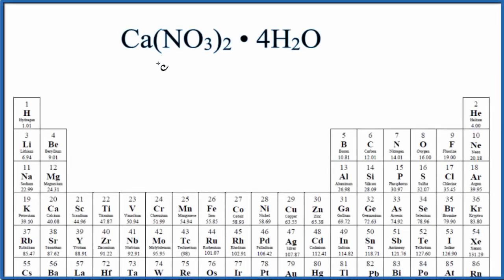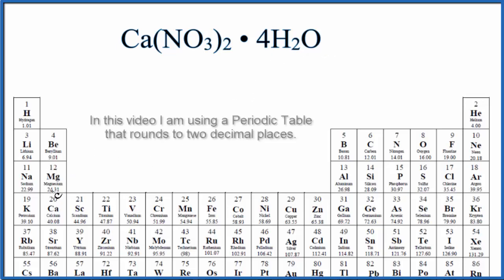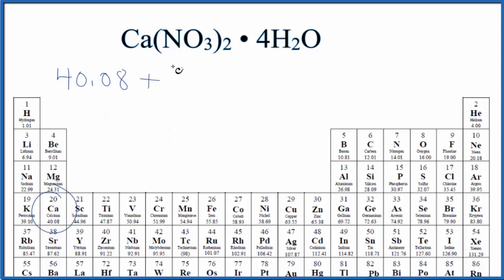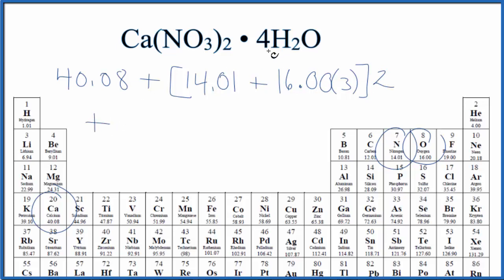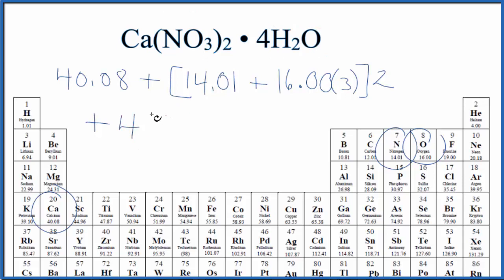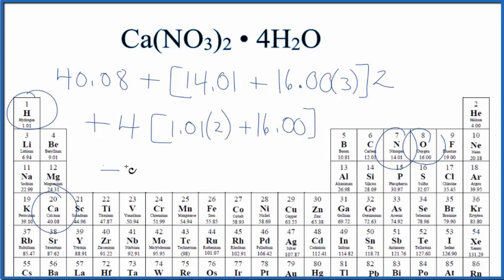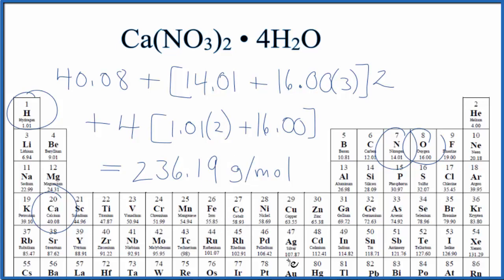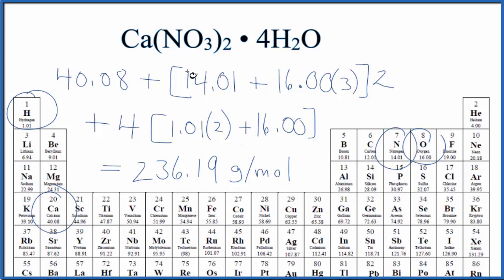Molar Mass / Molecular Weight of Ca(NO3)2 . 4H2O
Explanation of how to find the molar mass of Ca(NO3)2 . 4H2O: Calcium nitrate tetrahydrate.

A few things to consider when finding the molar mass for Ca(NO3)2 . 4H2O: